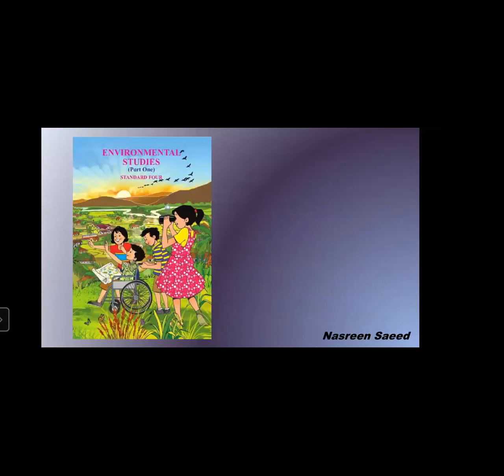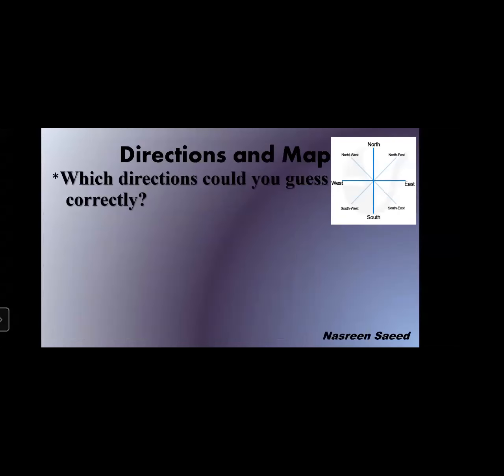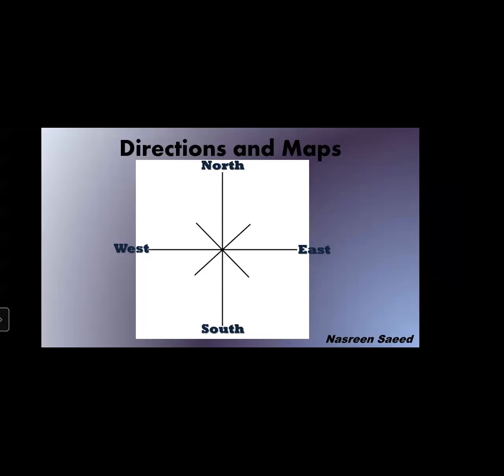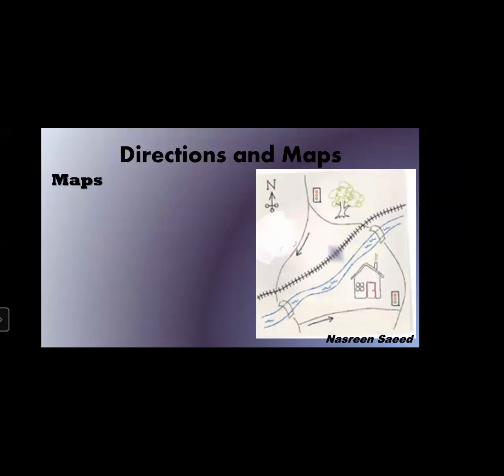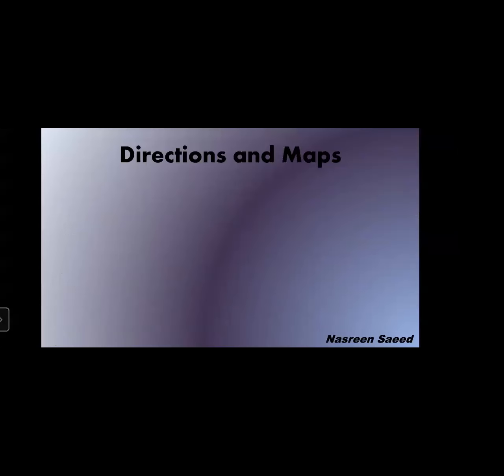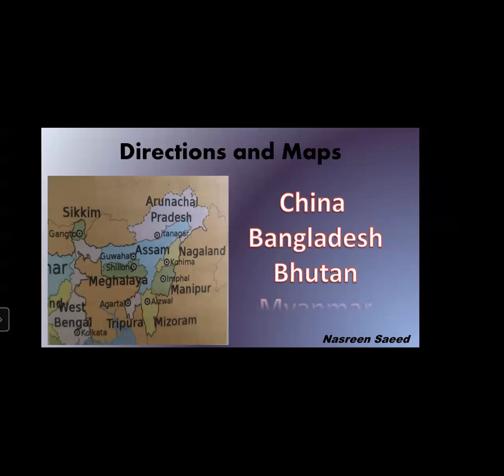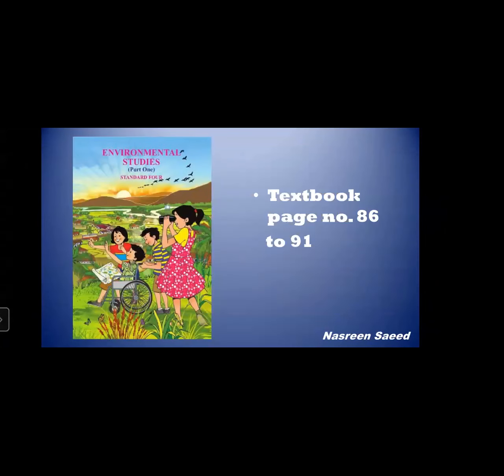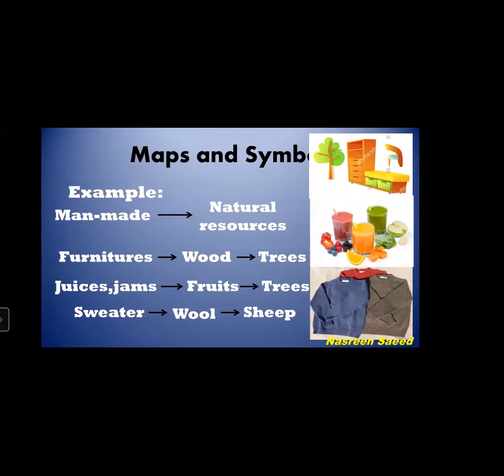Less 13. Directions & Maps (Revision) - EVS I - 4th - 16/08/2021